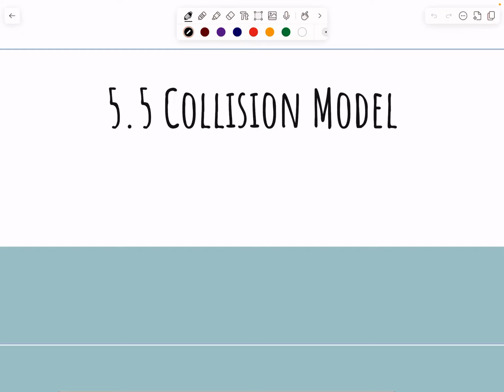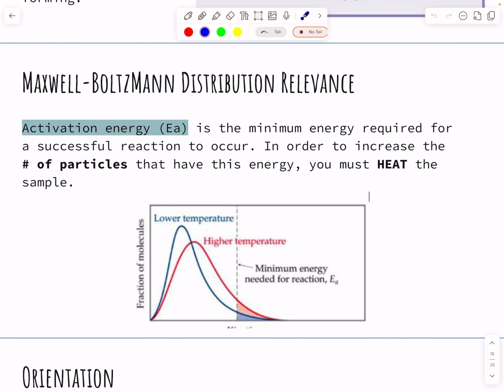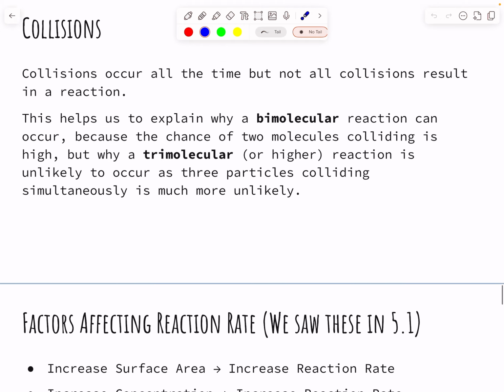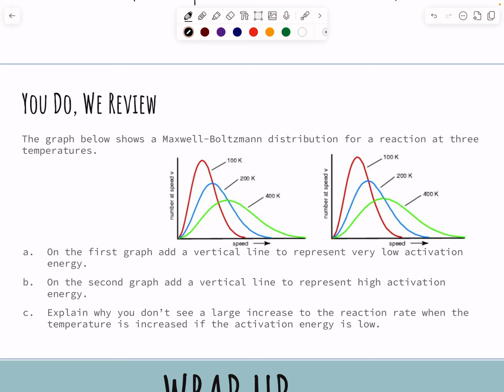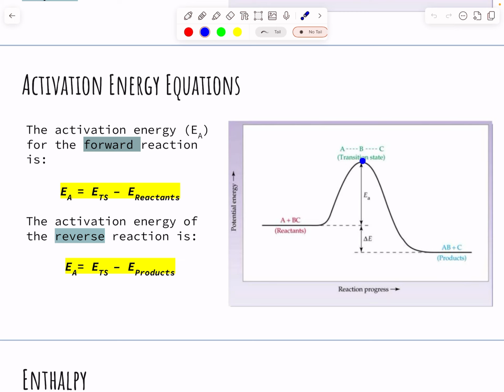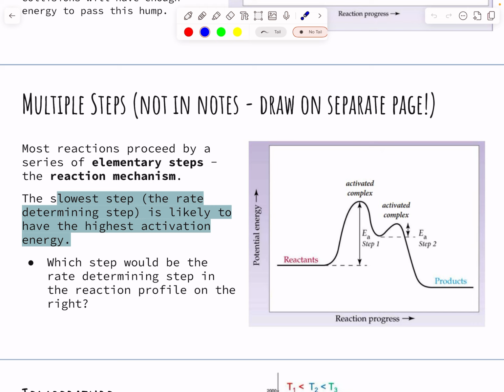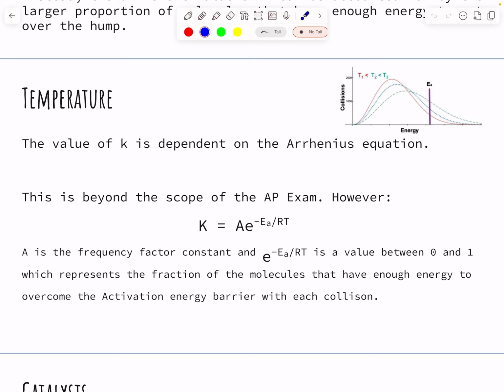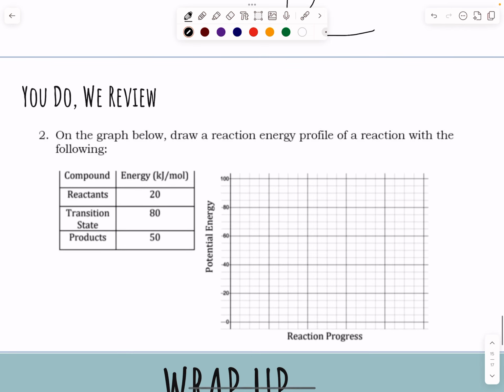5.5 and 5.6 Lecture Videos - Sweeso